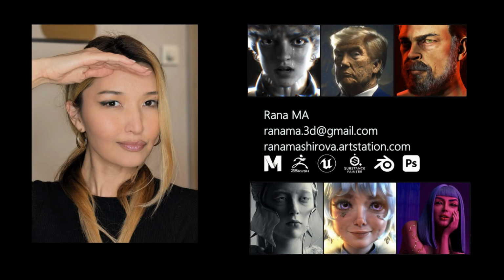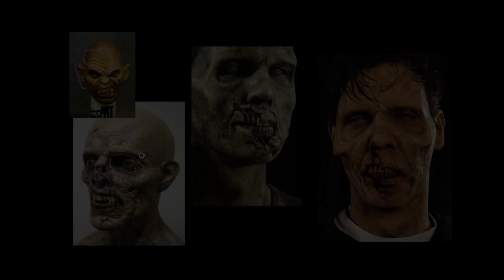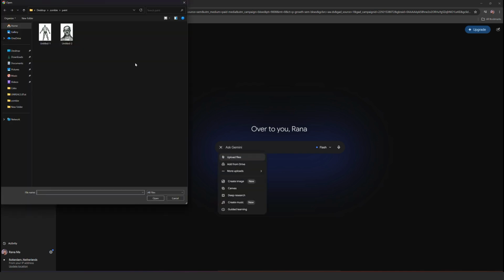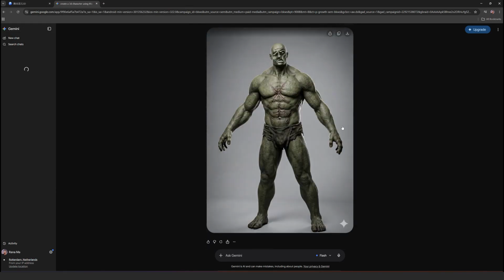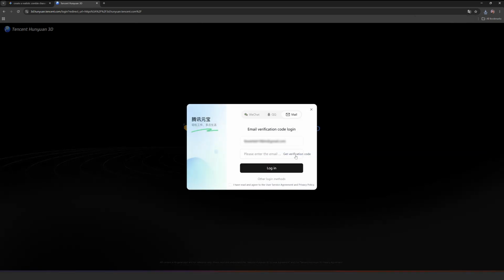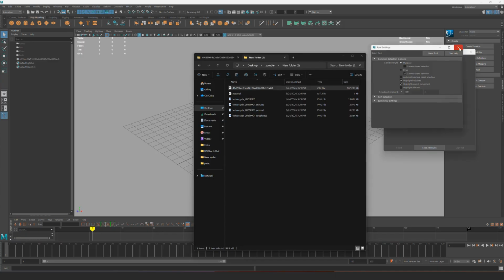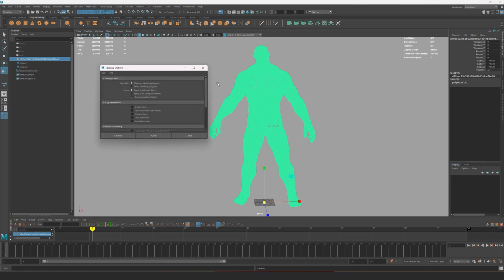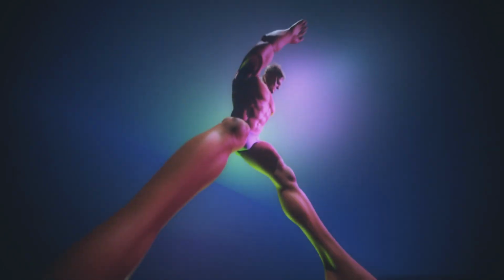Character From Scratch to MetaHuman: Concept to Mesh (Part 1)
In Part 1 of this series, we are building a fully custom MetaHuman from scratch!
 We start with a simple 2D sketch and move through an advanced AI and 3D pipeline to create a clean, production-ready 3D mesh optimized for Unreal Engine 5.8.We cover the entire concept and cleanup pipeline using Photoshop, Google Gemini, Hunyuan 3D, Maya, and ZBrush. In the next video, we will take this cleaned mesh directly into UE 5.8 to take advantage of the brand-new custom body-wrapping tools!
Note: We are using the early UE 5.8 build to get a head start on these workflows, but these steps will remain identical for the final release.

⏰ TIMESTAMPS:
0:00 - Introduction & Workflow Overview
0:30 - Step 1: Concept and sketching in Photoshop
1:33 - Step 2: AI Image Generation with Gemini
2:30 - Step 3: Generating 3D Mesh in Hunyuan
3:28 - Step 4: Real-World Scaling & Mesh Cleanup in Maya
3:52 - Step 5: Removing Noise & Refining Anatomy in ZBrush
4:36 - What's Coming Next in Part 2!

TOOLS USED IN THIS VIDEO:
Concepting: Adobe Photoshop
AI Image Generation: Google Gemini
Cleanup & Scaling: Autodesk Maya
Sculpting & Refinement: Pixologic ZBrush